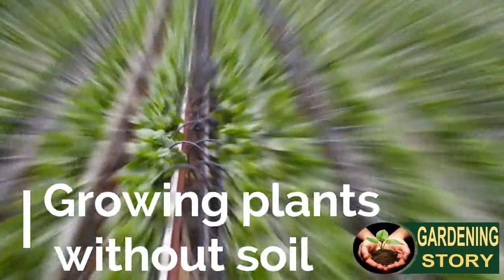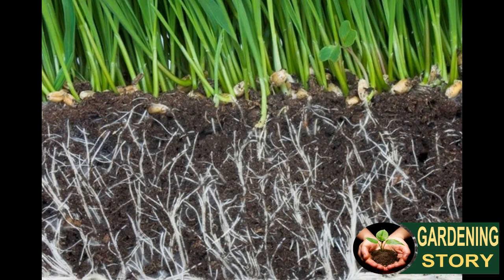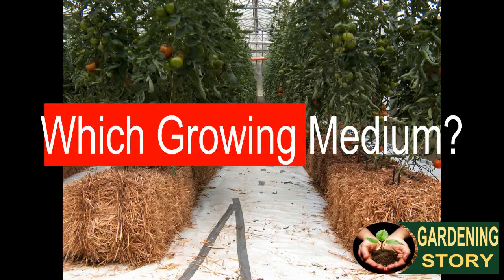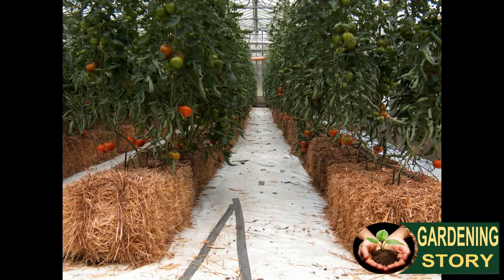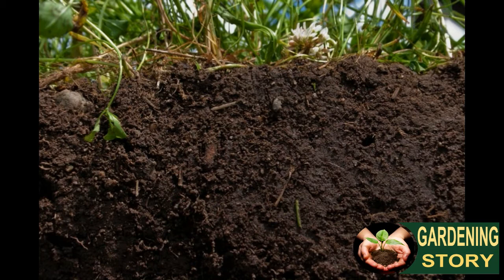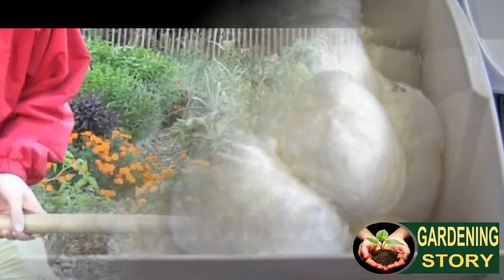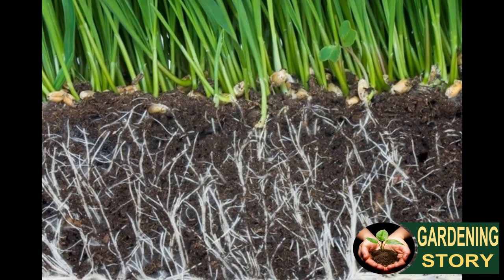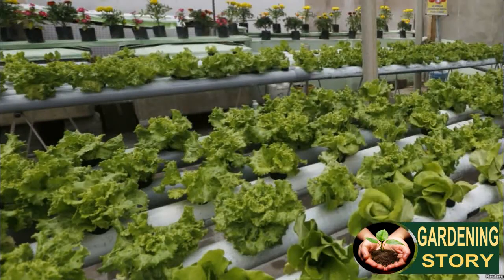Growing Plants Without Soil Science Project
Hello friends In this video, I will tell you How To Growing Plants Without Soil Science Project.
If you also want you to Growing Plants Without Soil Science Project,
then it is very important for you to watch this video. To learn all this,

is known as hydroponics. Plants can be developed in various developing mediums, for example, rock, sand, perlite, vermiculite, rockwool,

mud pellets, bark or coconut fiber, or in water or even air (the roots hang in a fog of water). At the point when plants are developed regularly, in soil,

this gives the supplements, yet in hydroponics, the developing medium does not gives any supplements –

these all must be included with the water in a supplement arrangement.

Which Growing Medium?

Attempt some hydroponics, and explore different avenues regarding developing plants in various developing mediums – which works the best?

Develop some bean or pea seeds in conventional preparing manure. When they are around three or four centimeters tall, pick ones that are generally a similar size,

also, delicately wash the fertilizer off the roots. Hold them by the leaves as opposed to the stems.

Make up some garden or houseplant manure as a supplement arrangement – take after the guidelines in favor of the jug or parcel.

Pick a developing medium for each plant – attempt:

number 1 Sand

number 2 Fine rock

number 3 Perlite or vermiculite

number 4 Torn up texture

number 5 Cotton fleece

number 6 Broken up wipe

Backdrop glue (endeavor to discover one without fungicides, and influence the glue to up with the supplement arrangement).

Gelatine (dissolve the gelatine with a little high temp water, blend in the supplement arrangement, and afterward enable it to set in a glass).

Put each plant in a glass, and hold it upright. Delicately encompass the roots with the developing medium (for the gelatine, cut an opening in the surface and facilitate the roots in).

The plant may should be propped upright with a stake – utilize a stick, a candy stick, or a pencil.

how to grow plants without soil at home,
hydroponics project,
hydroponics growing plant without soil,
science investigatory project using plants,
can plants grow without soil science fair project,

Gardening story introduces you to the joys of gardening and growing your own vegetables, Our channel has a lot of How-To videos which will help you take your gardening skills to the next level.
Gardening ideas,
vegetable garden,